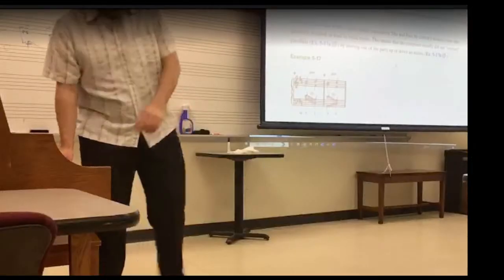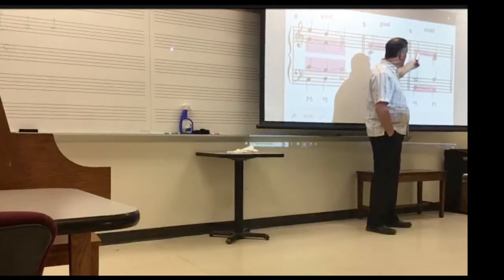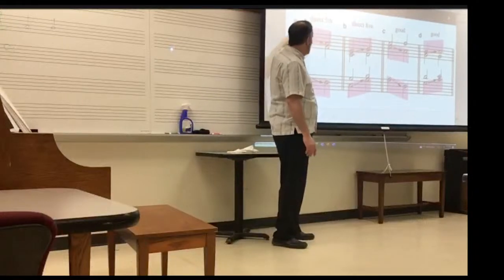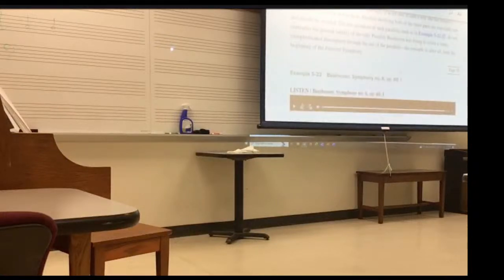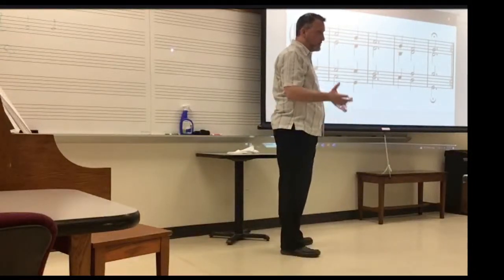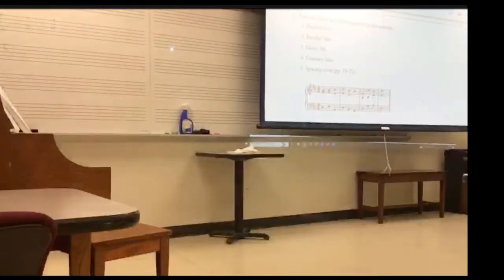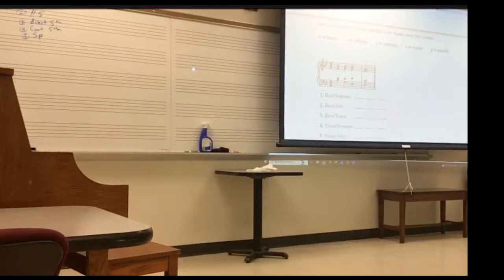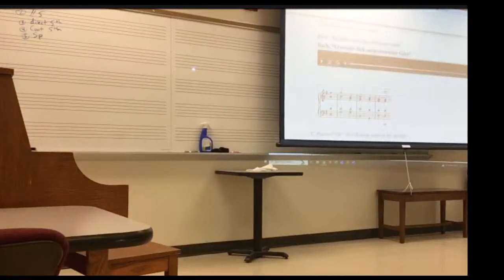4/14 Open and Close ... Music Theory